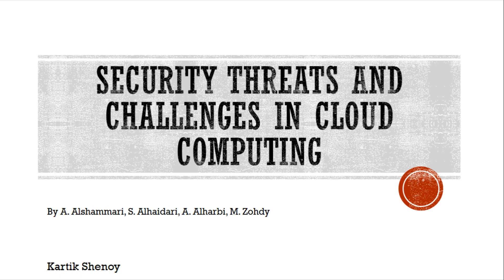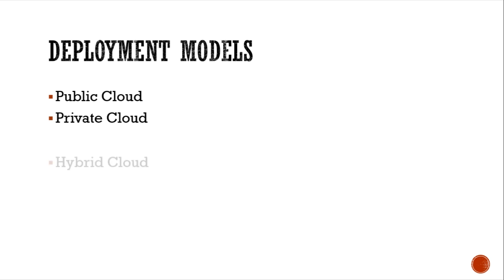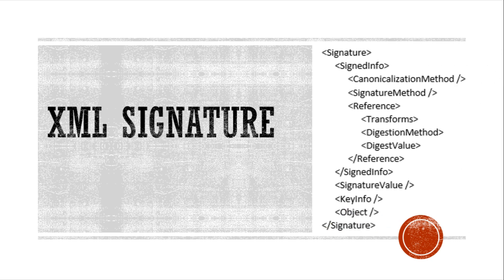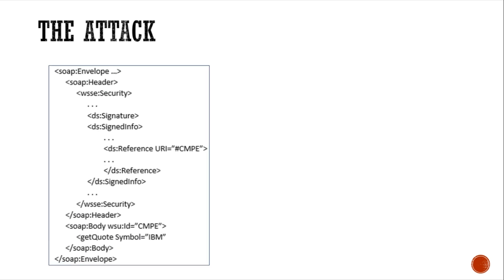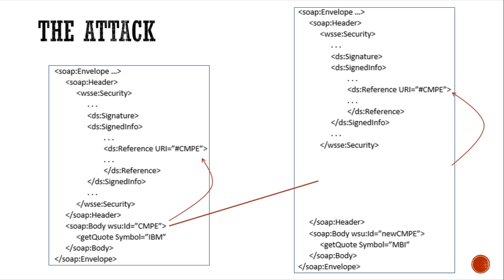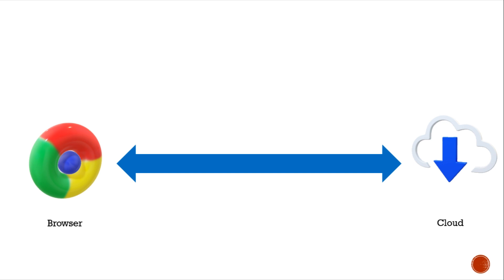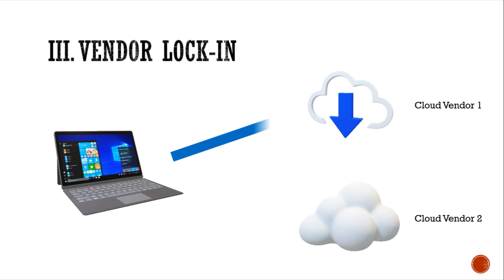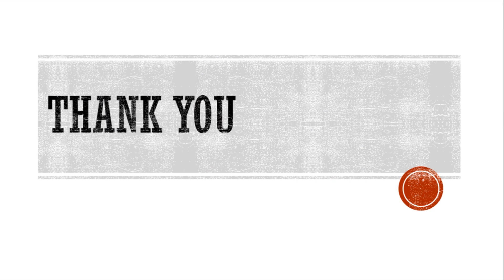Security Threats and Solutions of Cloud Computing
This presentation is an explanation based on the technical paper: A. Alshammari, S. Alhaidari, A. Alharbi, M. Zohdy, "Security Threats and Challenges in Cloud Computing," in IEEE, 2017.

The content is prepared using the references cited in this paper as well.

The threats discussed are: XML Signature Wrapping Attack (SOAP Messages), Browser Security,Vendor Lock-In